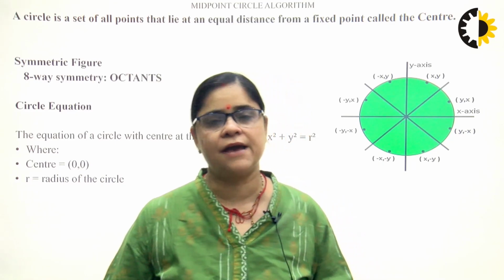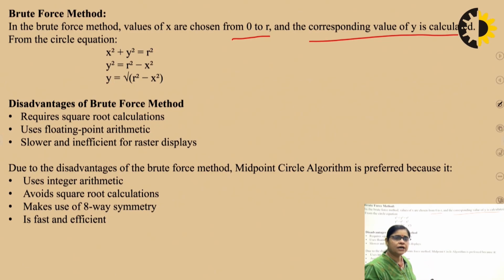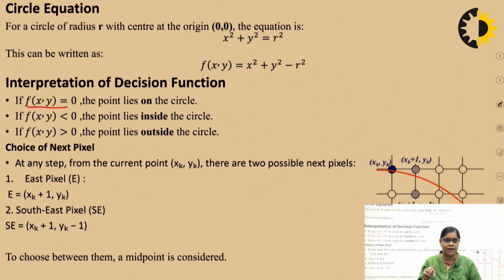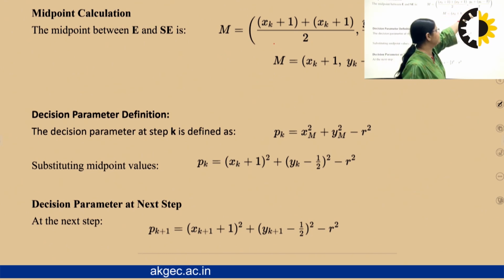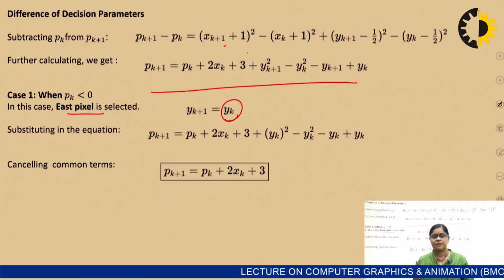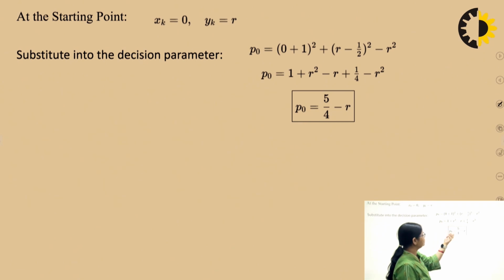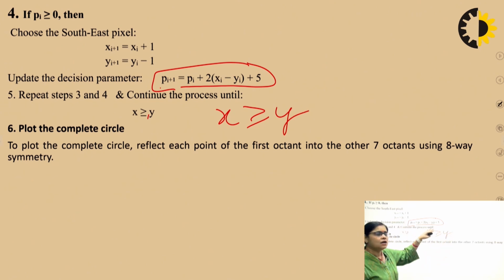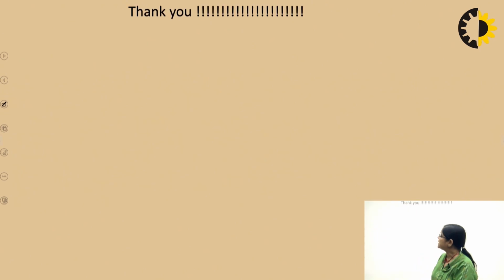MIDPOINT CIRCLE ALGORITHM | COMPUTER GRAPHICS & ANIMATION | LECTURE 03 BY MS. POOJA PANDEY | AKGEC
Dear All,
Please find the links to all five units for COMPUTER GRAPHICS & ANIMATION below:

Welcome to the Ajay Kumar Garg Engineering College (AKGEC) Digital Studio.

In this lecture, Ms. Pooja Pandey explains the Midpoint Circle Algorithm, a fundamental algorithm in Computer Graphics & Animation used to efficiently draw circles using symmetry and decision parameters.

📘 Topics Covered
Introduction to Circle Drawing Algorithms
Midpoint Circle Algorithm
Decision Parameter Calculation
Eight-Way Symmetry
Circle Rasterization
Pixel Generation
Computer Graphics Algorithms
Graphics Programming
Numerical Examples

This lecture is ideal for:

Computer Graphics Students
AKTU Semester Exams
GATE Preparation
Programming & Graphics Learners
Interview Preparation